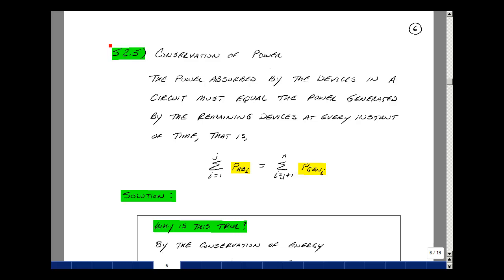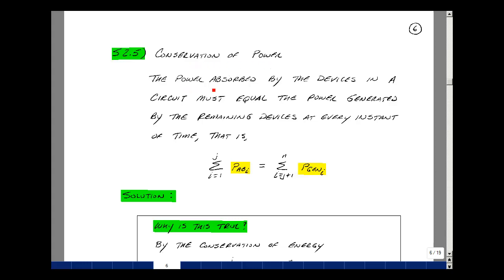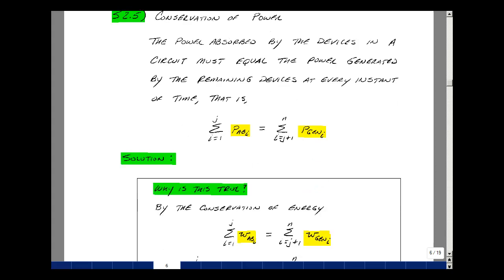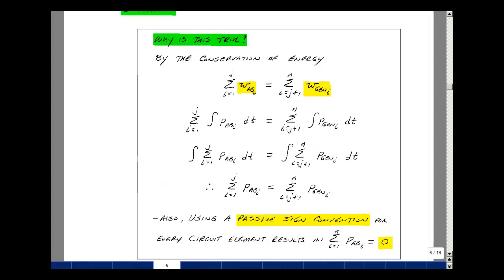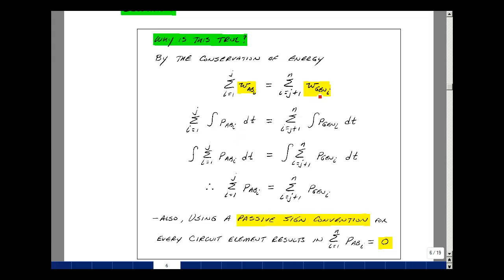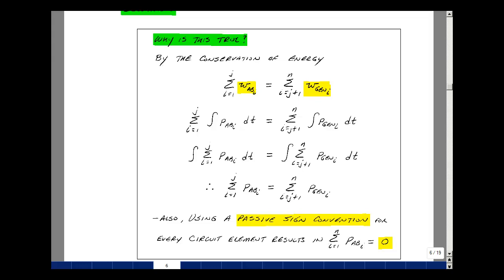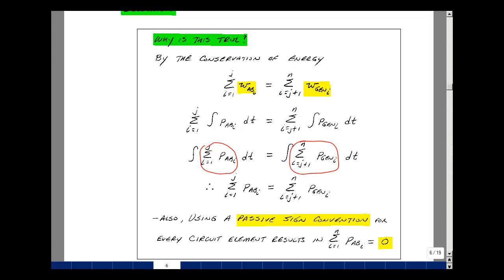ECE345msu: Chapter 2 - Supplemental Prob. S2.5